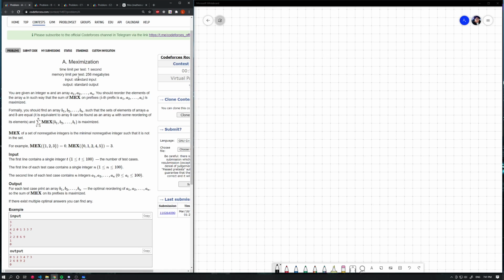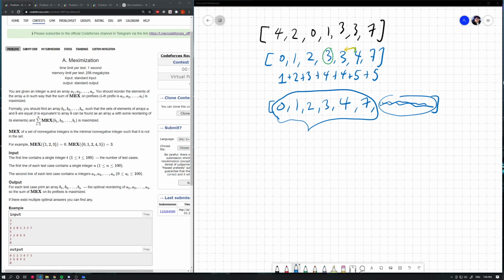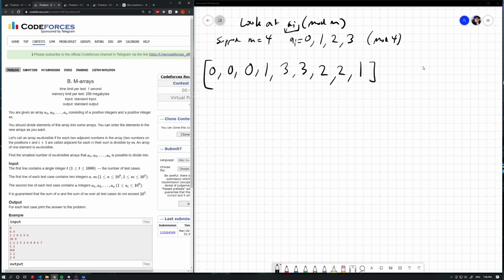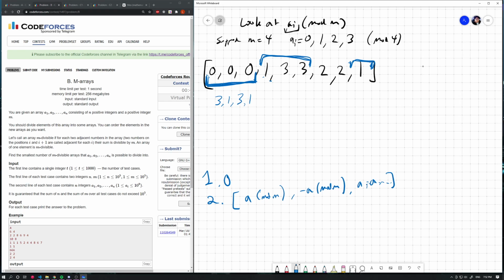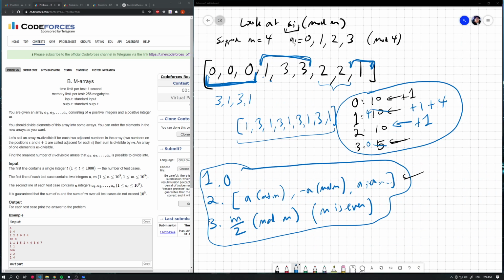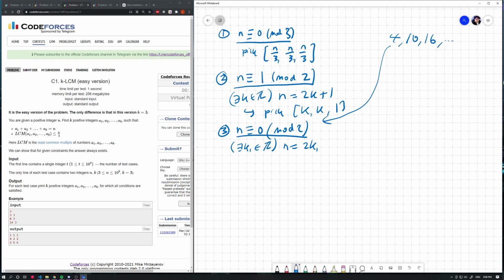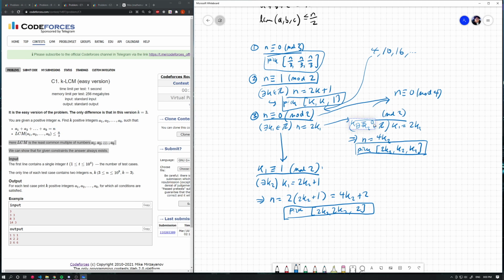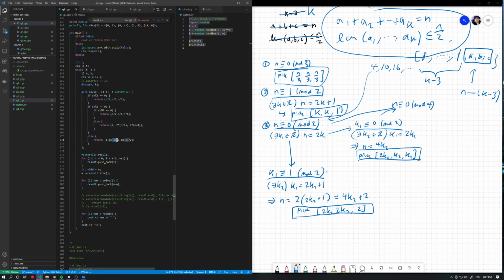Codeforces Round 708 Div. 2 A,B,C1,C2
0:00 Problem A
4:34 Problem B
15:42 Problem C1 and C2